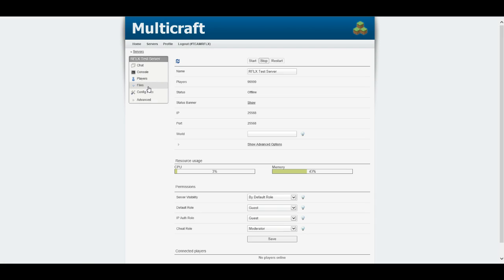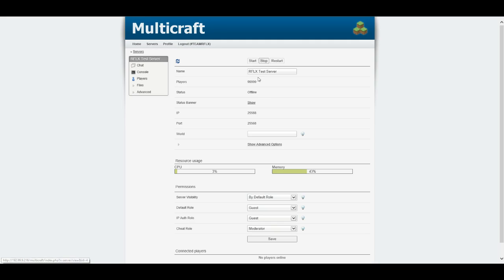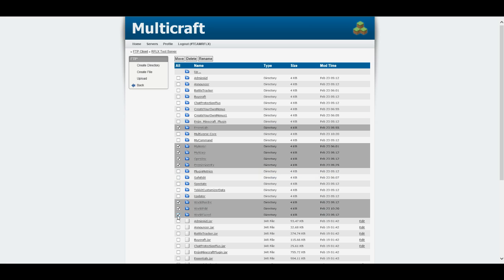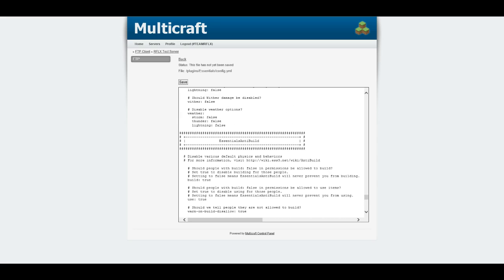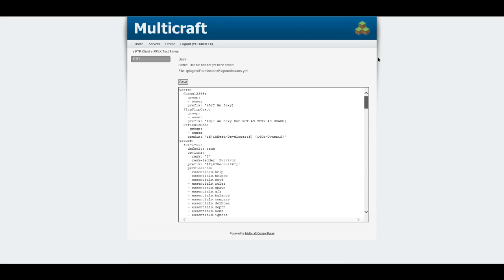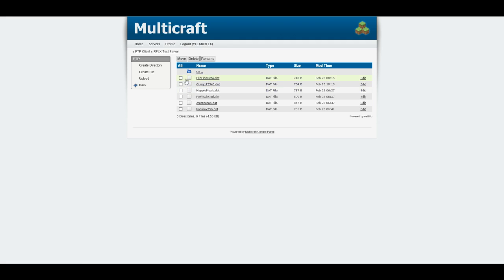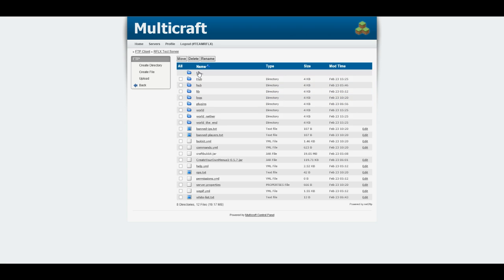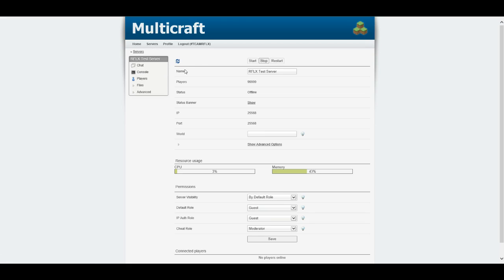Infamy Server Dev Multicraft Tutorial- Episode 2!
Let me know what your having trouble with? :D